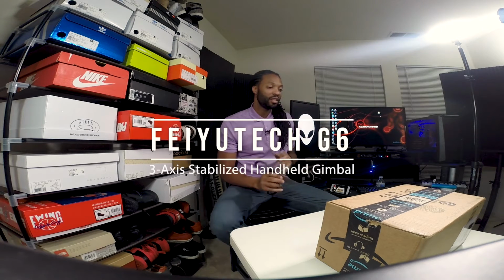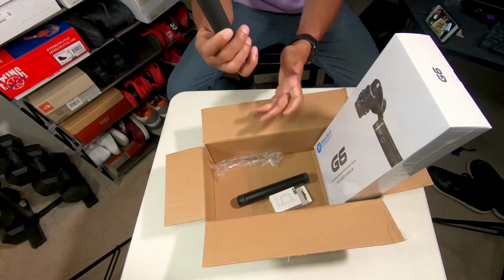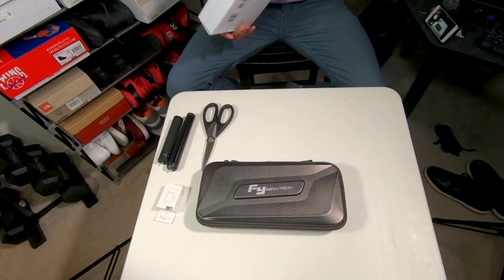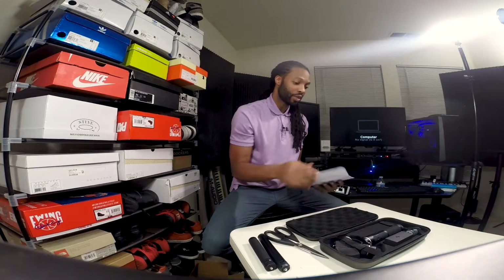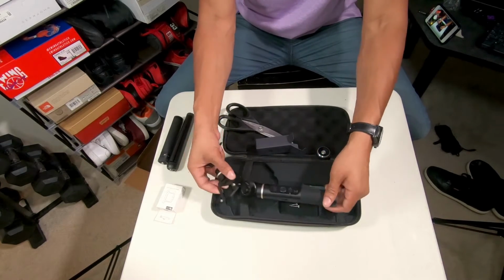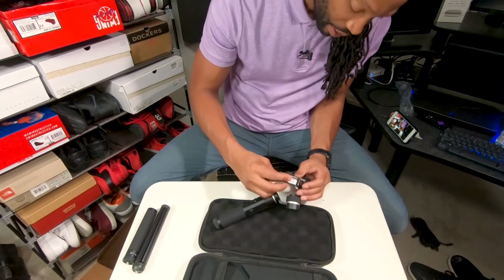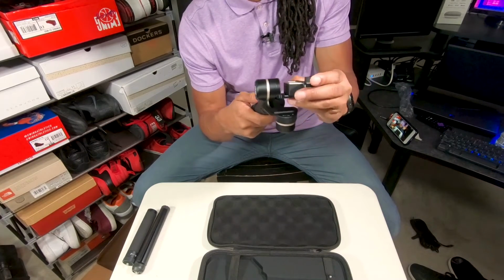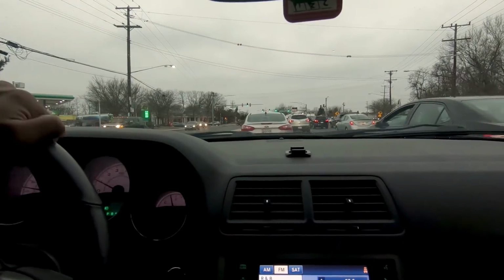Feiyutech G6 Gimbal | Unboxing and Review | Clash Royale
In this episode we un-box and review the Feiyutech G6 Gimbal for sports camera's!